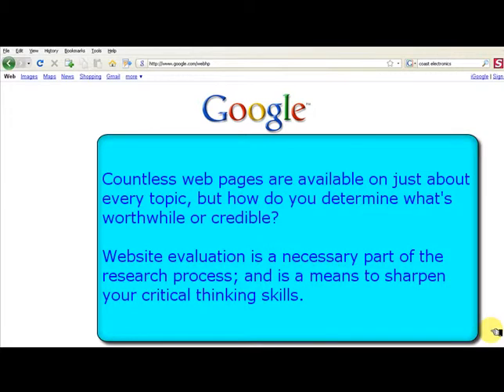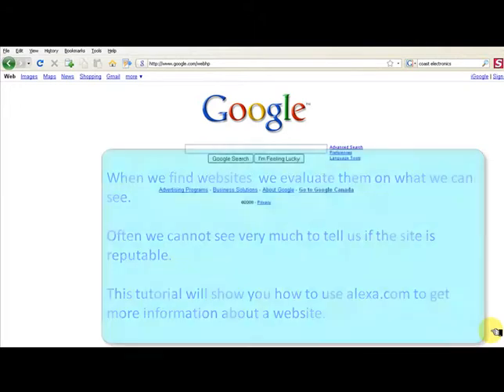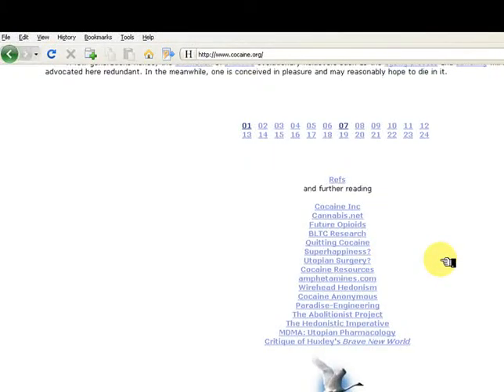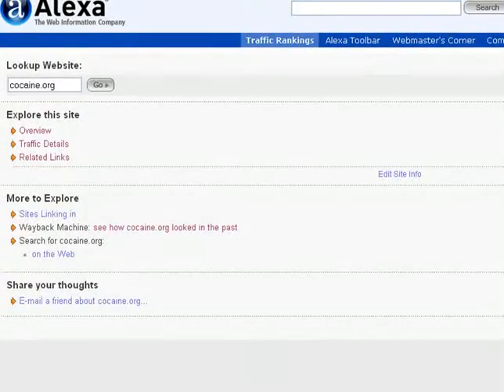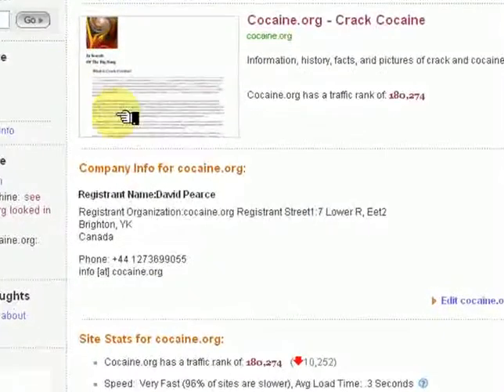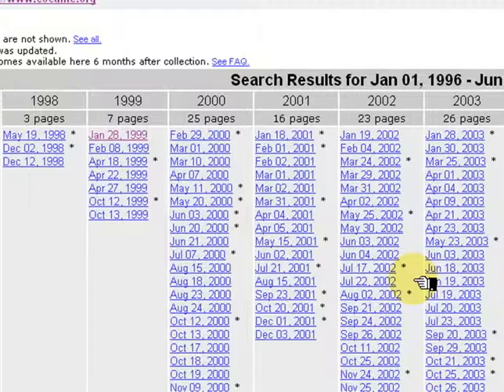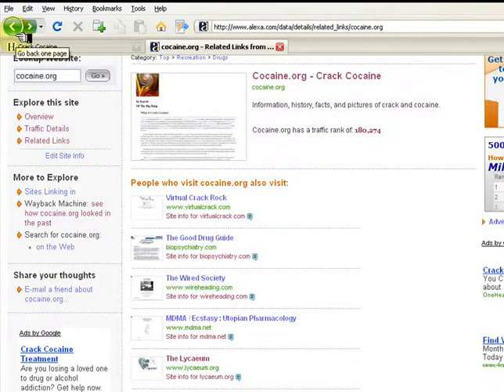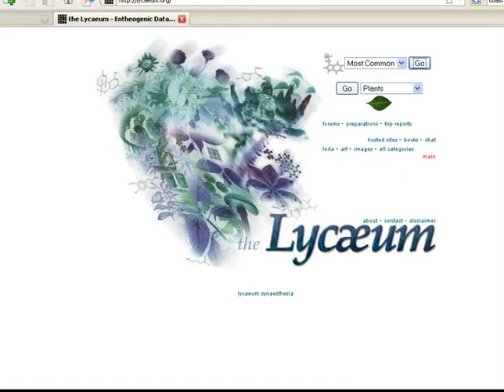Using Alexa.com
A demonstration of the Alexa.com web statistics and analytics site. Possible uses of Alexa.com for academic research are suggested.

Created Dec 10, 2008 by Richard Baer using Camtasia Studio 5. Approximately 2:55 minutes. The Camtasia Studio 5 source file and .swf file for this tutorial are available from the ANTS repository at the University of Calgary.